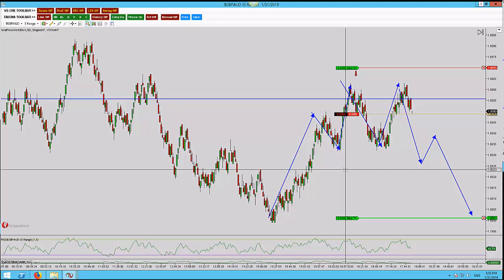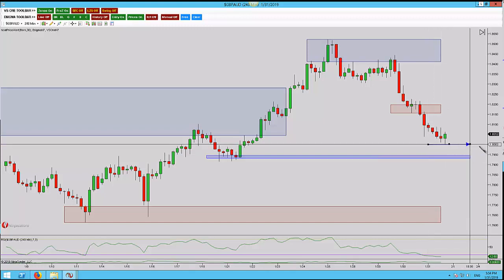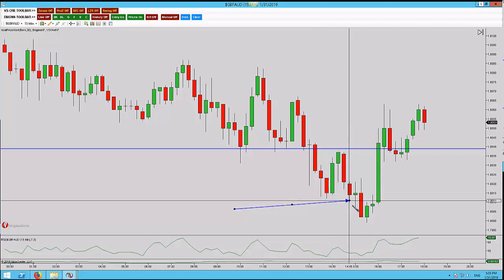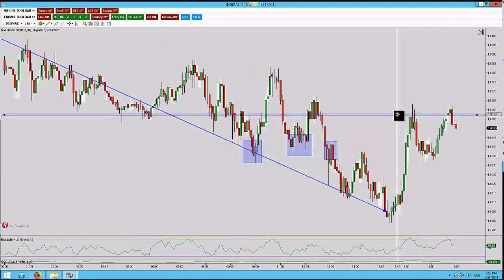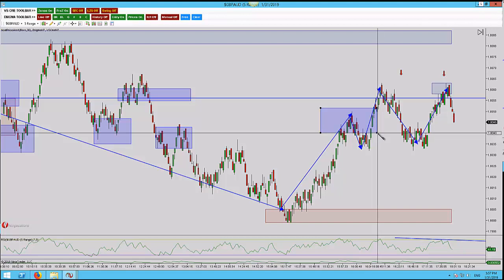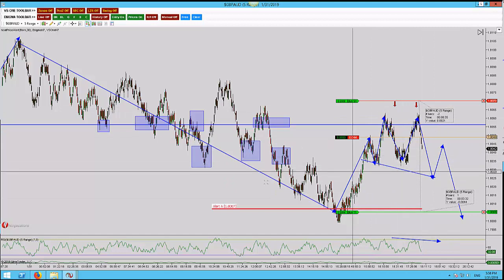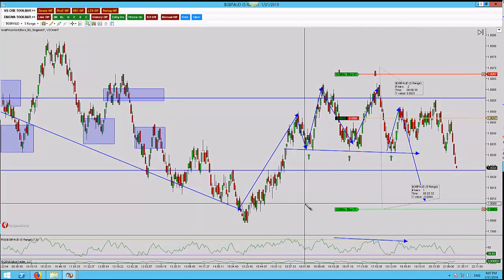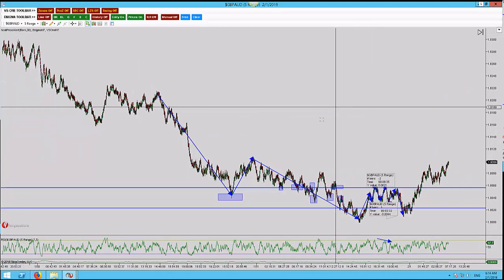GBPAUD Double Top Head and Shoulders Minus 7